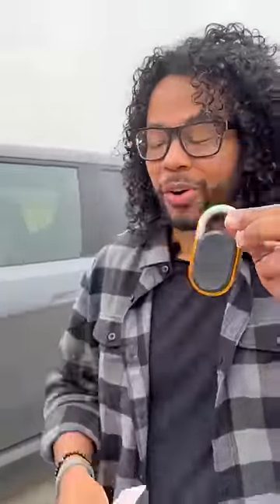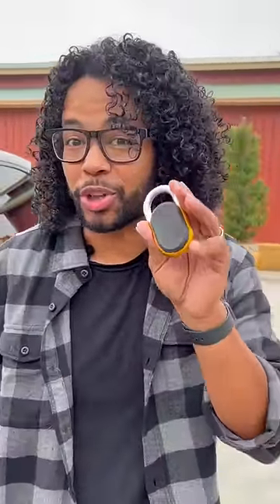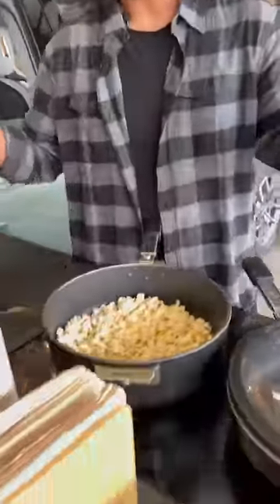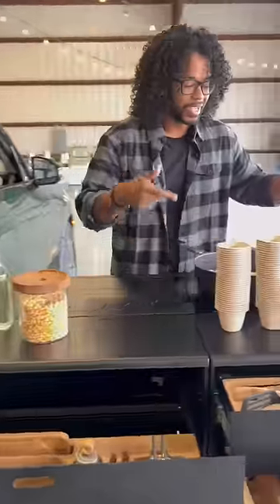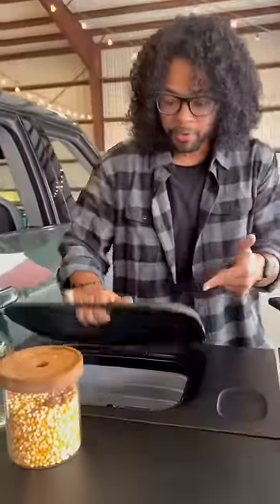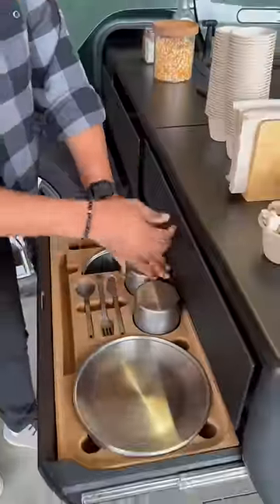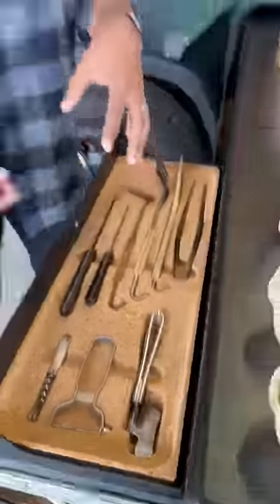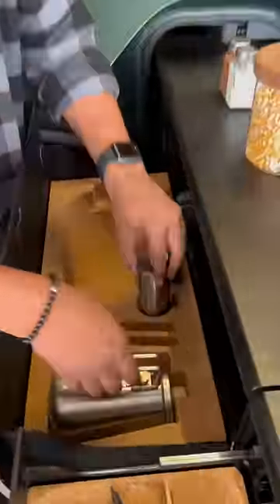Is the Rivian R1T a truck or a Kitchen?! 🤯